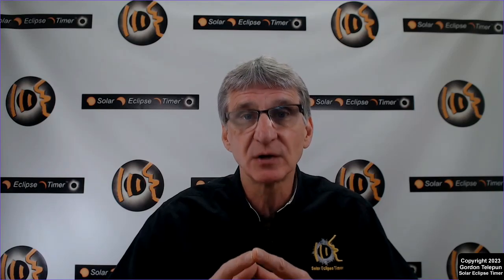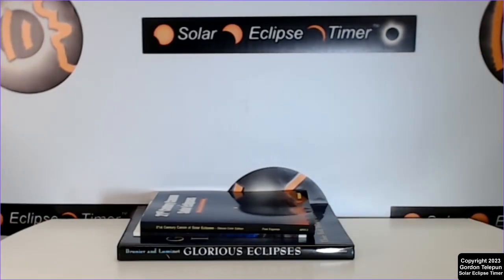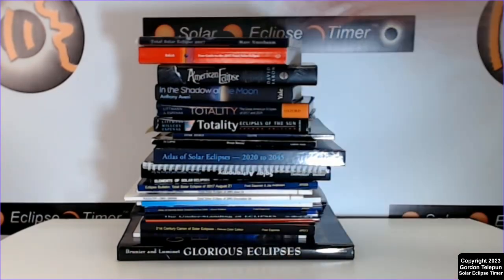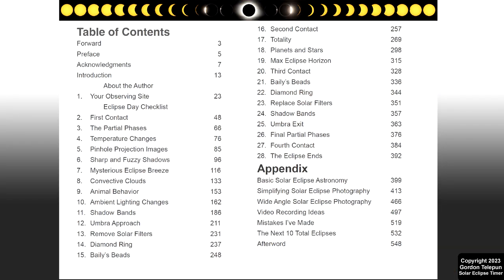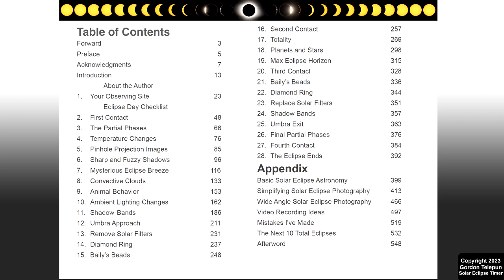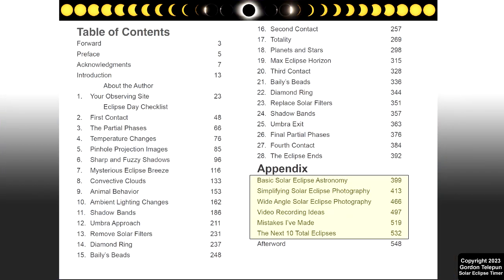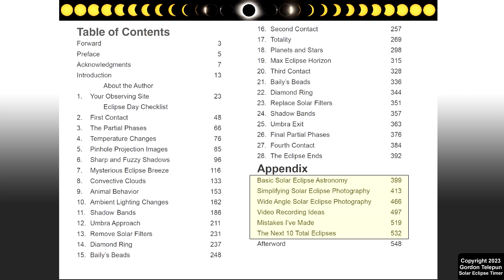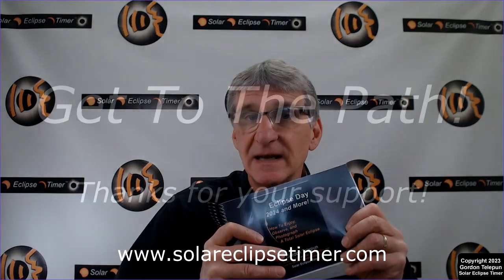2024 Total Solar Eclipse Prep Book!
NOTE: If you are using my app, Solar Eclipse Timer, for the 2024 eclipse you MUST get the new version updates! Look on the About Screen and scroll to the bottom of the screen. Go to your app store and get the latest version. It's Version for Apple is 4.0.30 and the latest Version for Android is 4.1.33.

From the developer of the eclipse timing app Solar Eclipse Timer, I am excited to release my eclipse preparation book in a print version. This book is comprehensive but easy to read and learn from.  It's written in an informal manner, as if you and I were having a conversation about eclipse preparation.  This unique eclipse preparation book is now available in four ways. I hope you'll get one and be maximally prepared for 2024!  Spiral bound print book (English) ($49.99).
Thanks for supporting my work!
for more information about my app, book, and all the hyperlinks.

Digital versions are just $9.99! *** Apple iPads (English and Spanish versions).  Google Android Tablets (English and Spanish versions).  PDF download (English).